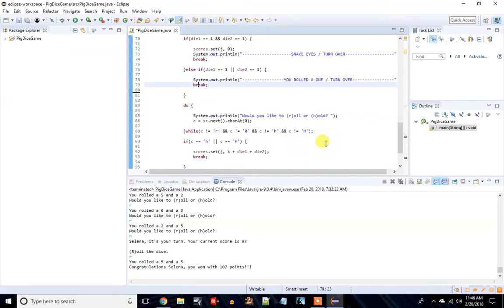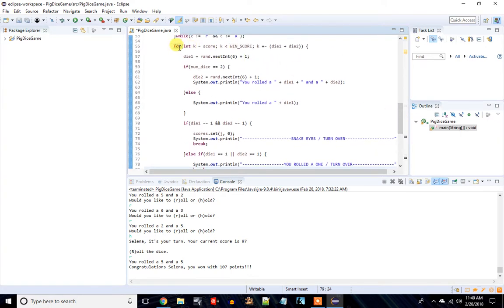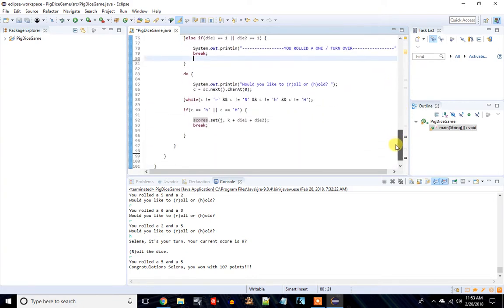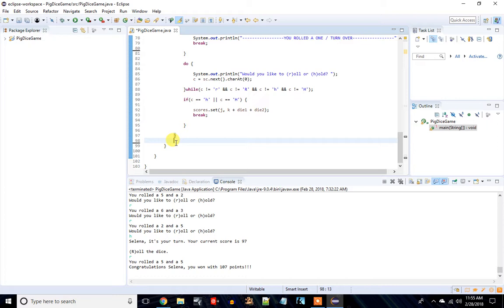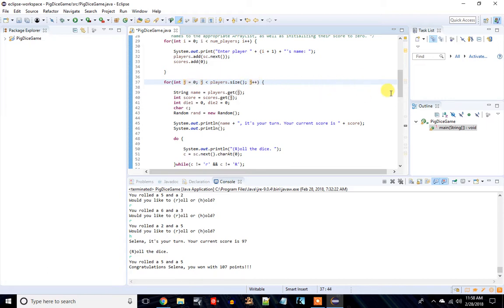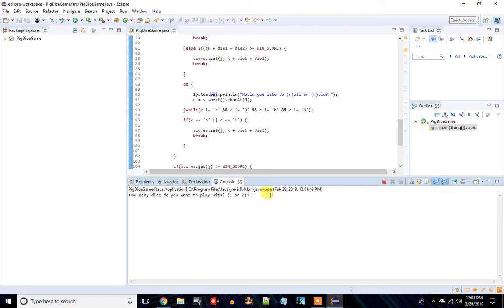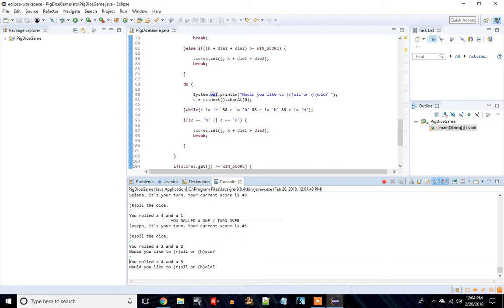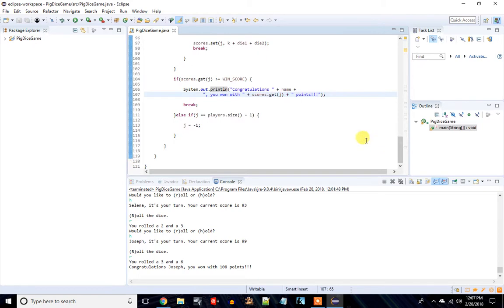11 - Java Programming (Pig Dice Game) - Looping Through Players And Checking For Winner